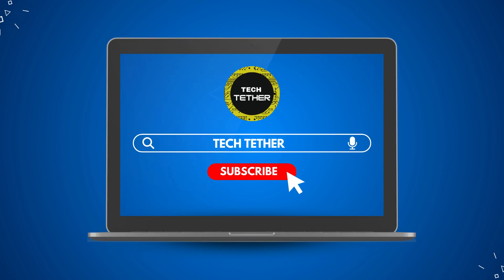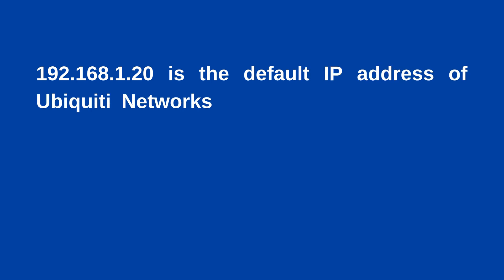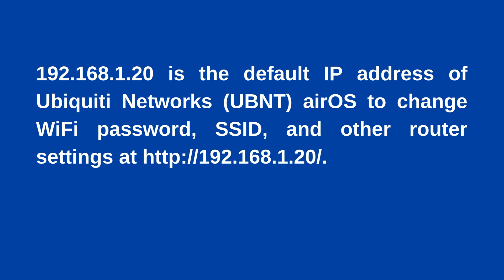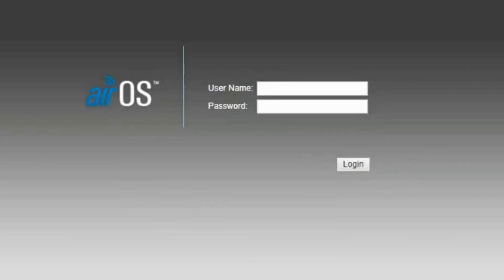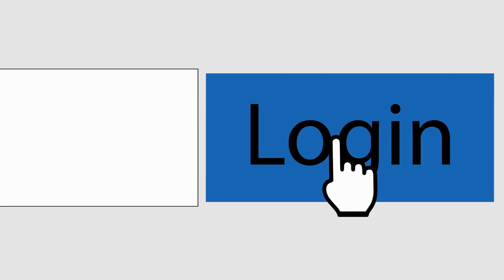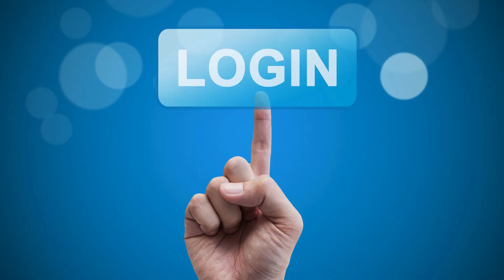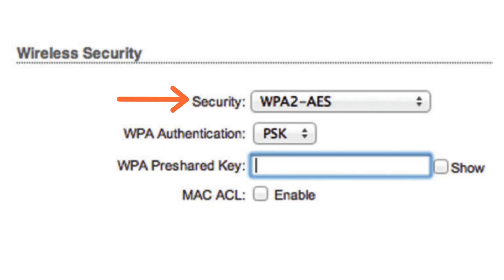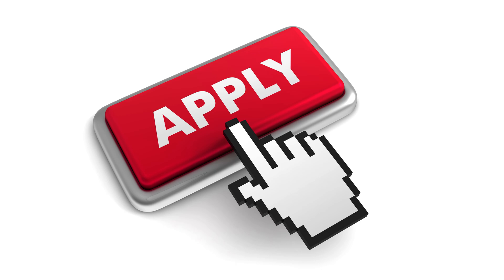192.168.1.20 Admin Login Page - Default Username and Password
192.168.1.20 helps to access the admin login for a device on your local network. This IP address assigned to a router, switch, extender or another networking device. Here all the steps available to login the 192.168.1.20 admin page to access the networking device.